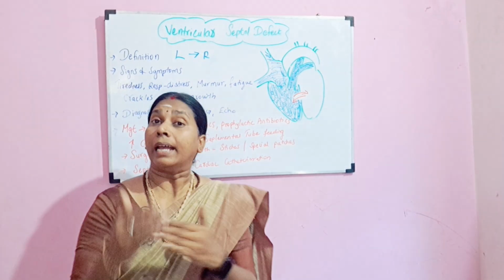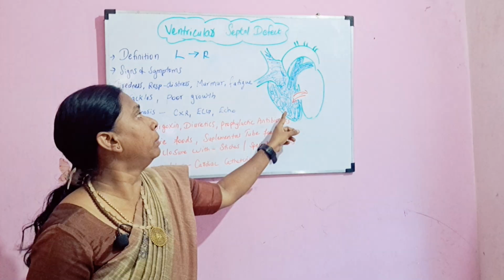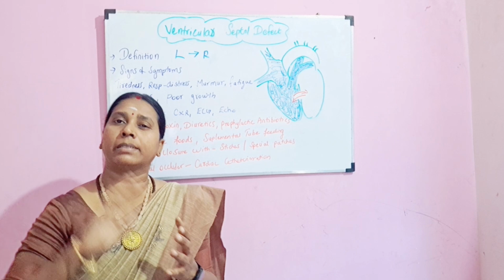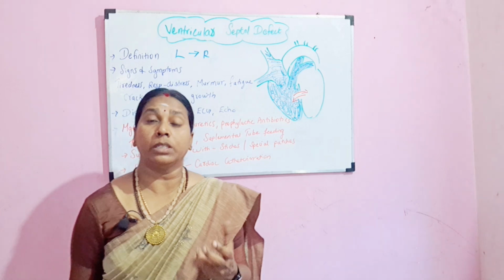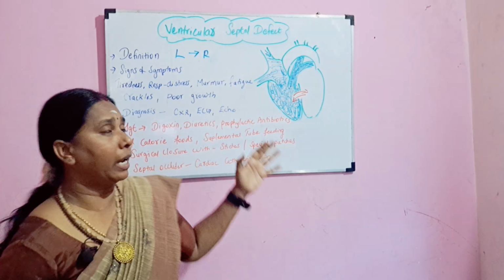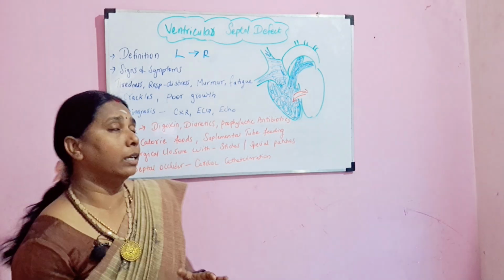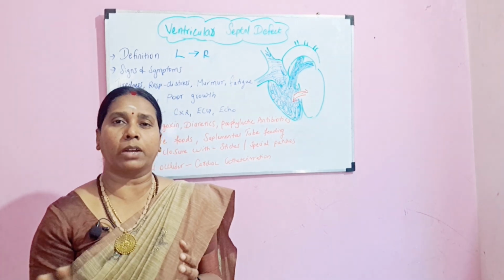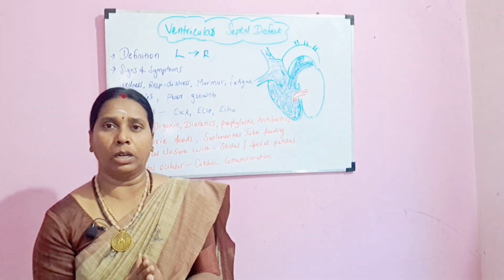congenital heart disease/acyanotic heart disease/ventricular septal defect